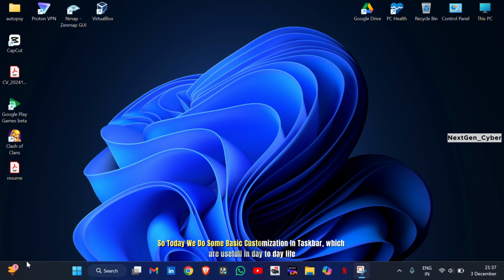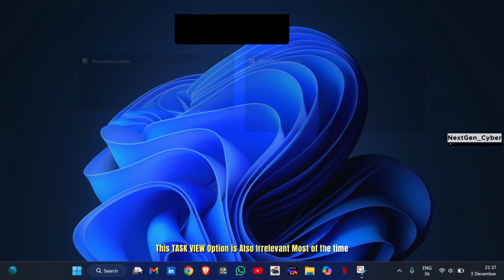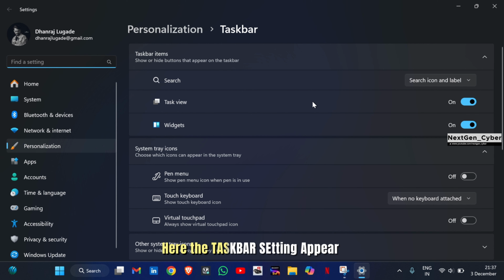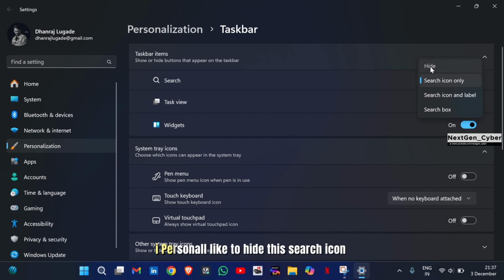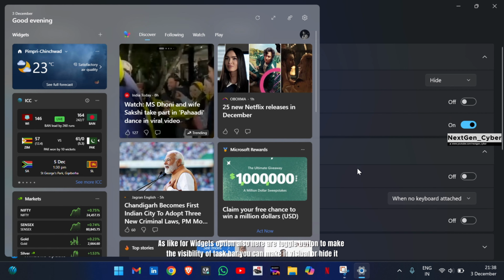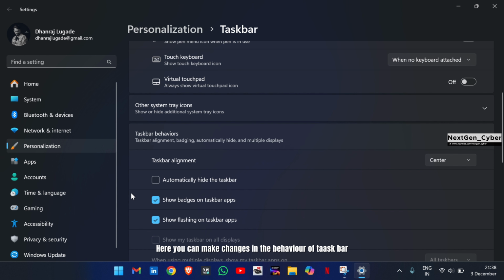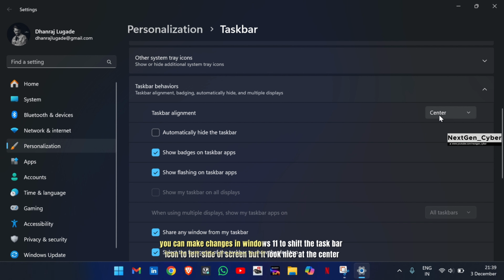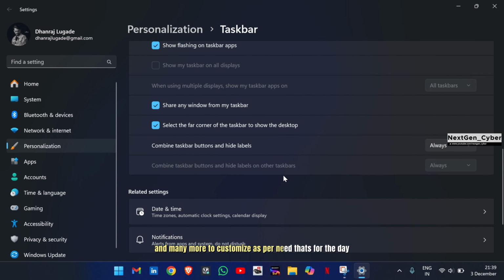How to customize Taskbar | Basic Windows Settings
Welcome to NextGen_Cyber! In this video, we’ll guide you step-by-step on how to customize your taskbar in Windows 11. Whether you’re looking to rearrange icons, change taskbar colors, or hide unnecessary features, we’ve got you covered. Perfect for beginners and those who want to enhance their daily productivity by personalizing their Windows experience.